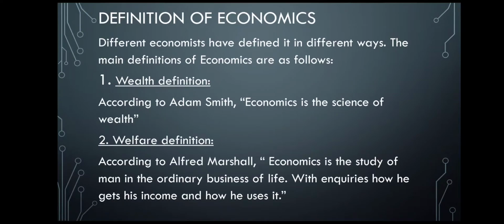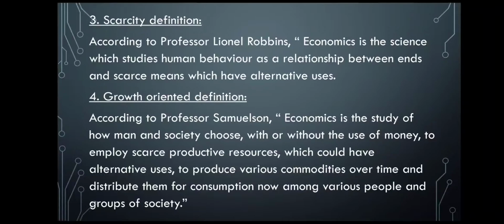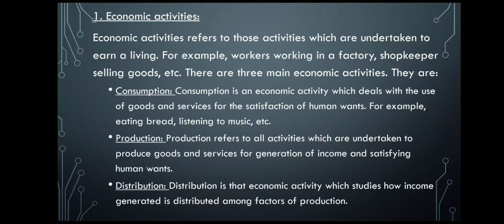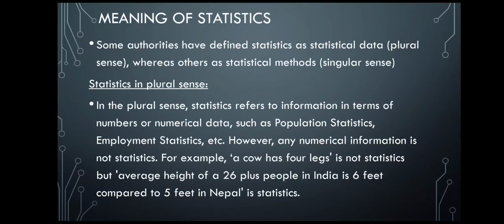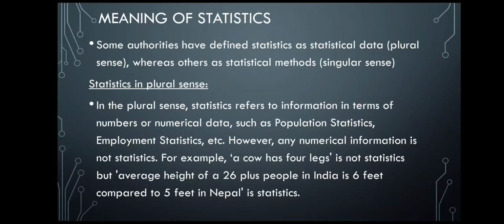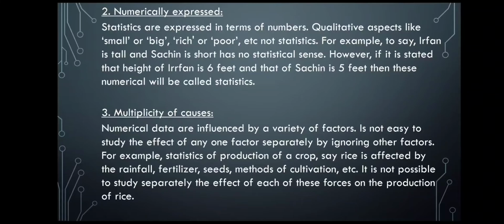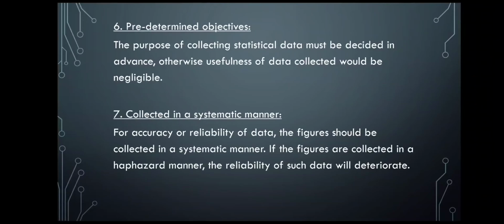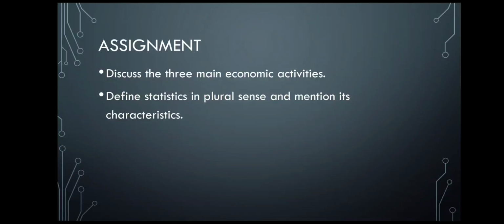Class11_Economics_Statistics_Introduction_Lesson1